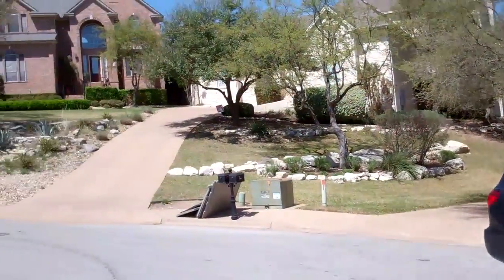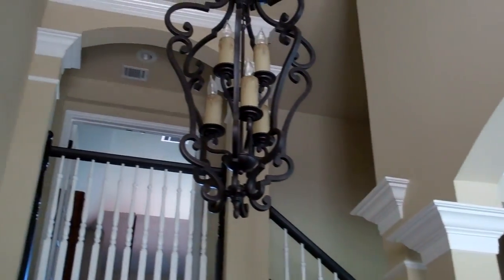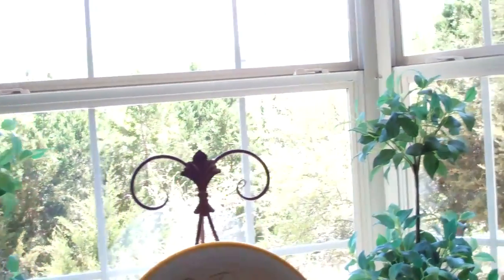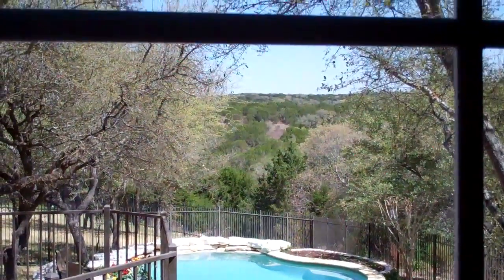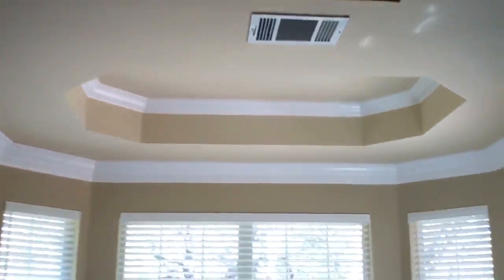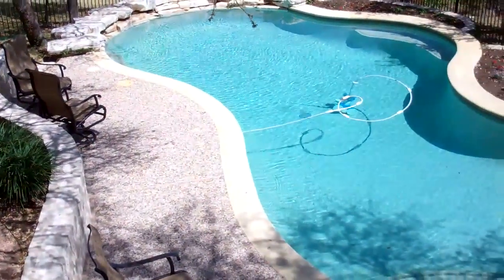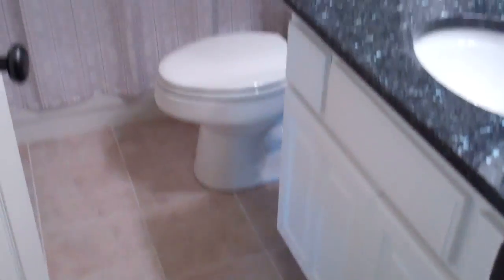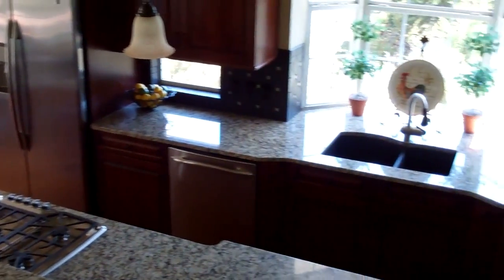Senna Hills Courtesy Tour Kenn Renner BuyAustin.Com (Call Text)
Kenn Renner, Broker
Keller Williams Realty
Texas Realtor